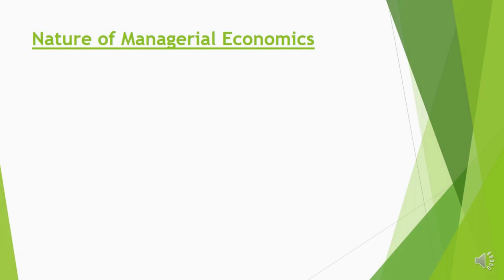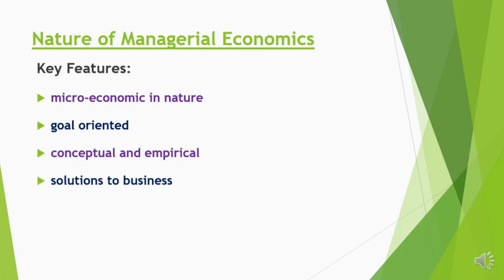Managerial Economics Part 1- Complete Tutorial, Step-by-Step, Easy to Learn, Best for Quick Revision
Managerial Economics- Made Easy to Learn – Part 1 in simple English language

This video is covering following topics-
What is Managerial Economics ?
Concept of Managerial Economics
Nature of Managerial Economics
Scope of Managerial Economics
Significance of Managerial Economics
Managerial Economics According to Mansfield- "It is concerned With the application of economic concepts to the problems of formulating rational decision making."
micro-economic in nature
goal oriented
conceptual and empirical
solutions to business
Demand Analysis and Forecasting
Cost and Production Analysis
Pricing Theories
Profit Analysis
Investment Analysis
Competition in the market
forecasting of demand and supply
planning for production, capacity and production mix
planning the development plans
economic viability
preparing reports
Information for the management

Lecturer’s Qualification:
I have been student of Management. I am MBA & Ph.D. in Management.